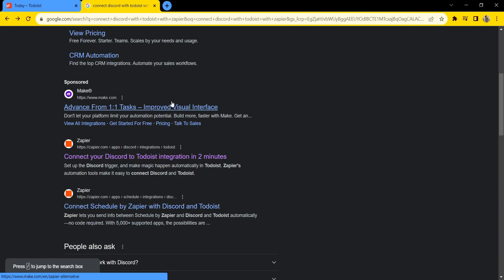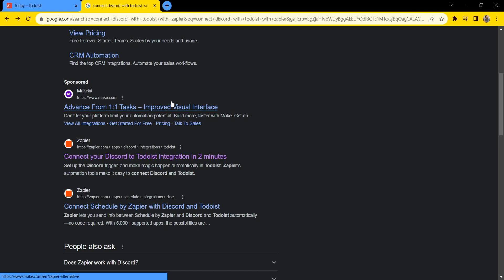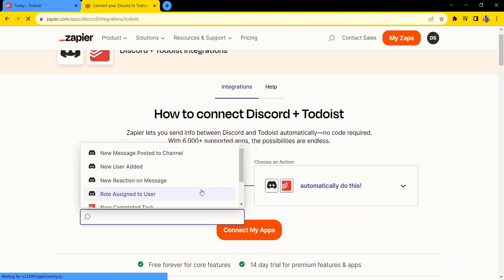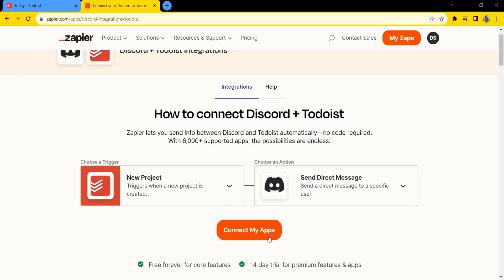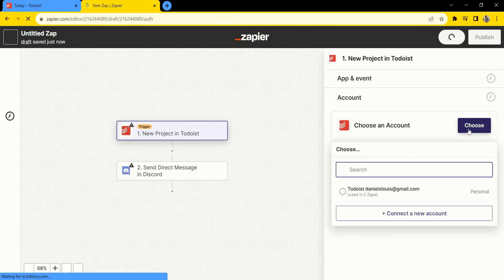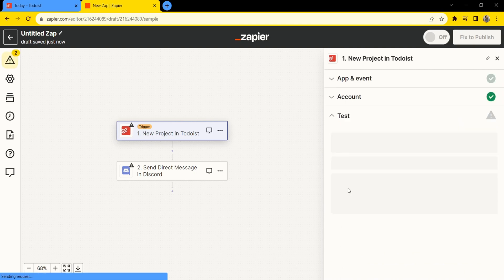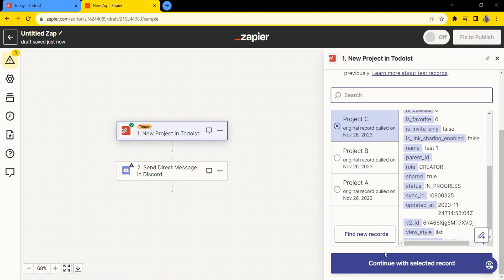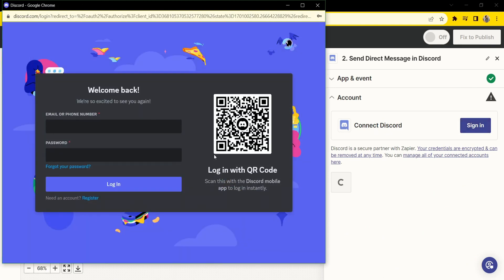How to Integrate Todoist and Discord [Quick Guide]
Learn how to sync Todoist and Discord in the easy tutorial.